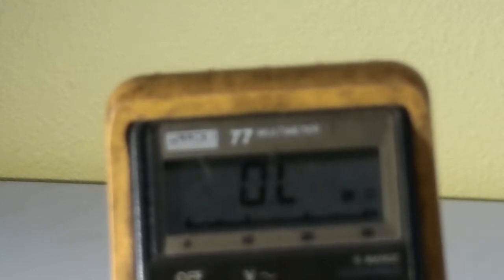Irrigation Solenoid Testing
Absolute Controls Irrigation's "Tips from the Swamp" - Fourth video in the series.  Shows users how to troubleshoot Sprinkler Head Solenoids